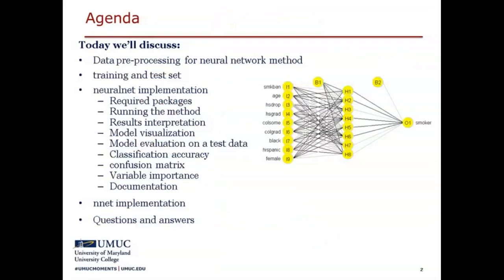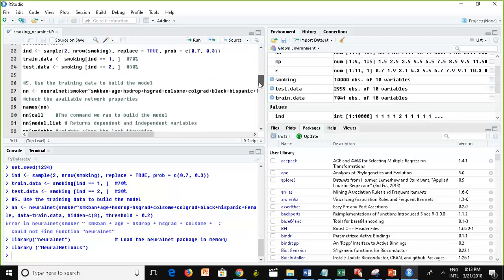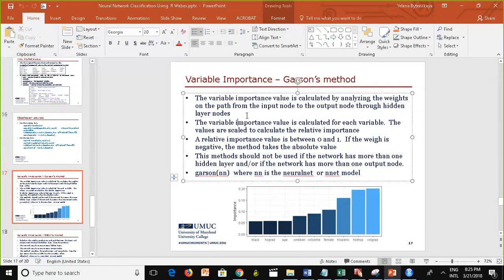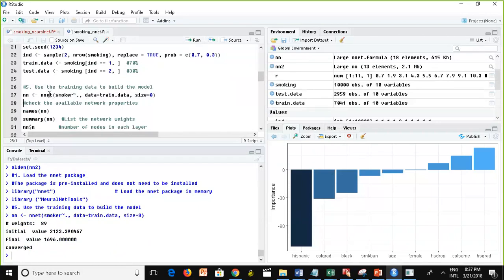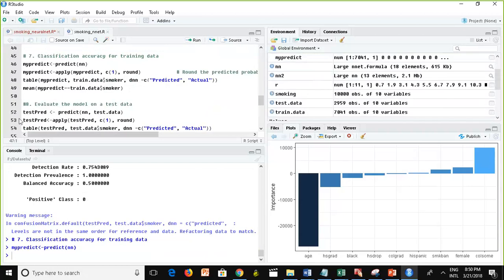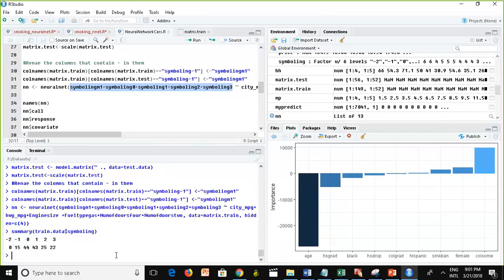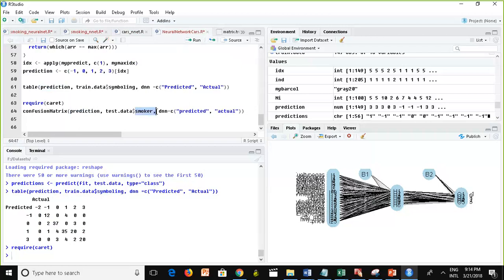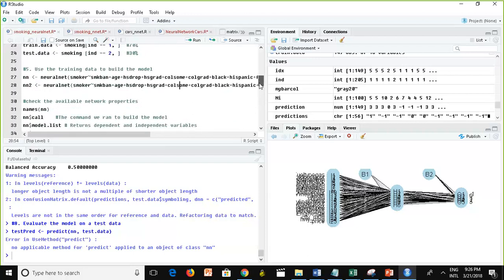DATA 630 Neural Networks, Spring 2018